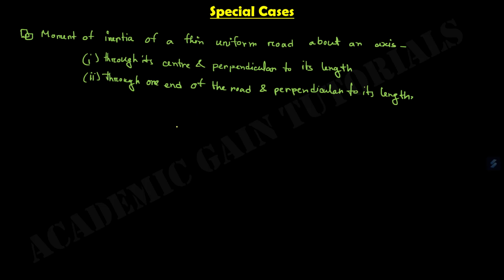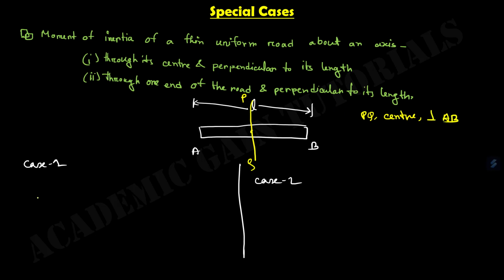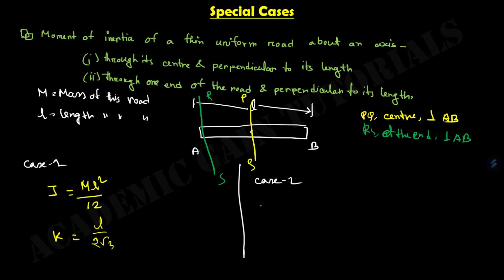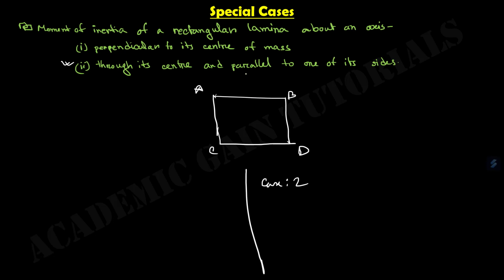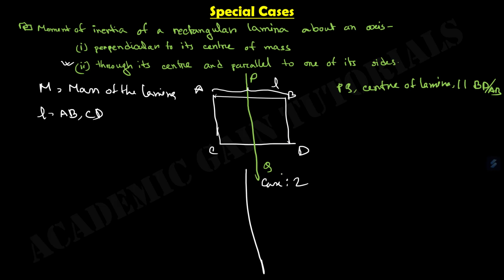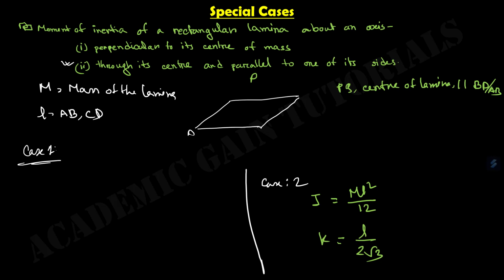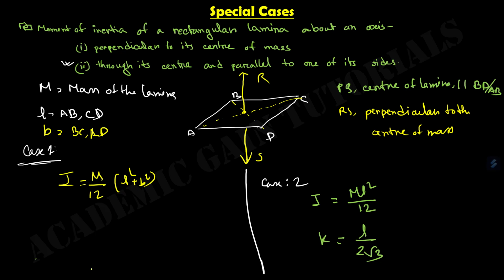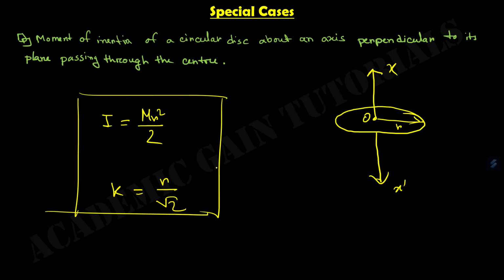Lesson-6 Laws of Circular Motion (Determination of Moment of Inertia and Radius of Gyration)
This Lecture on Laws of Circular Motion covers a detailed discussion on the Determination of Moment of Inertia and Radius of Gyration for some Special Cases.